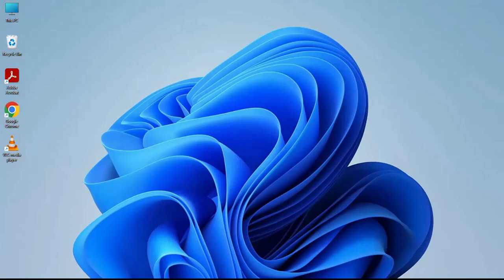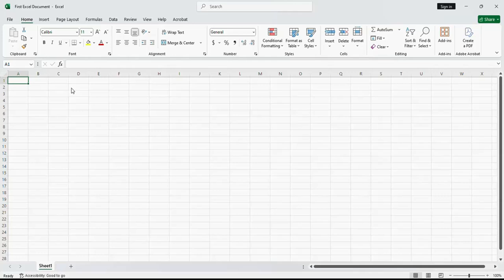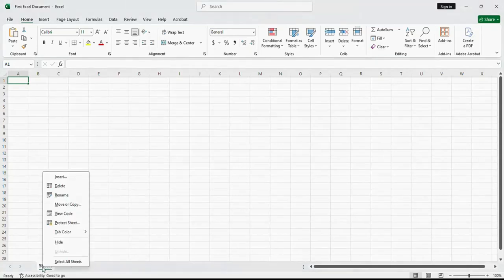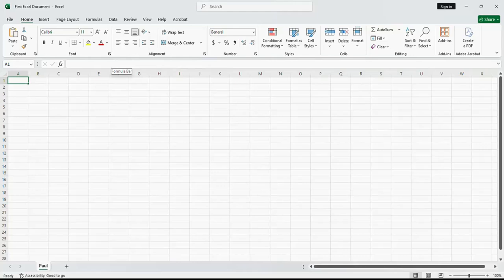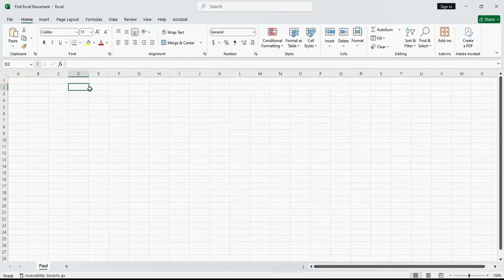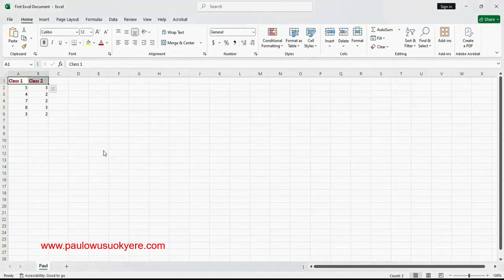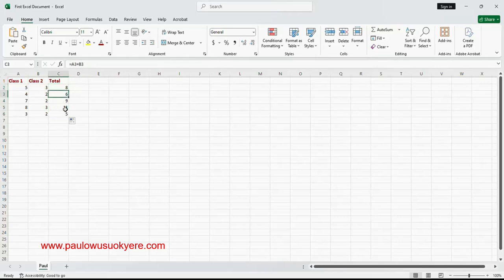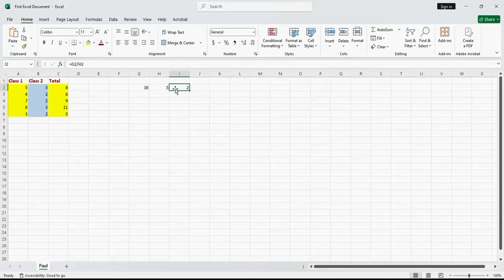Microsoft Excel For Beginners - Part I